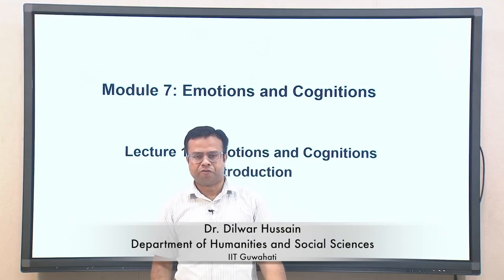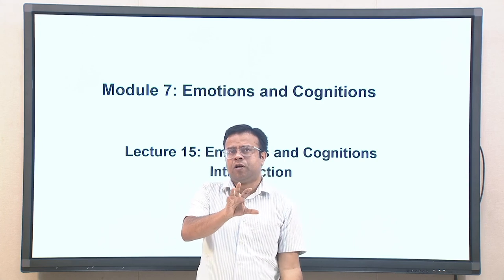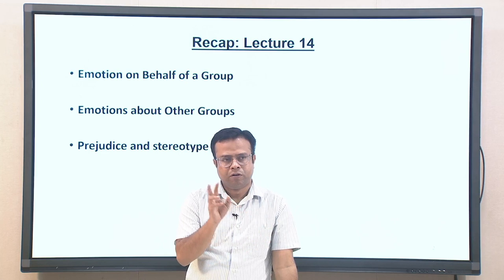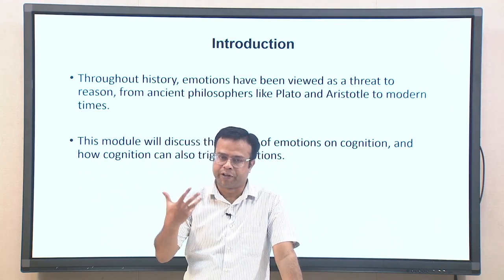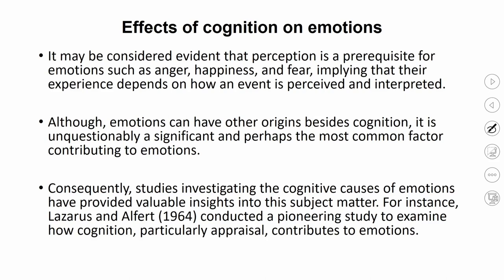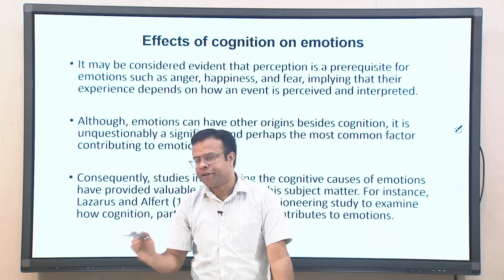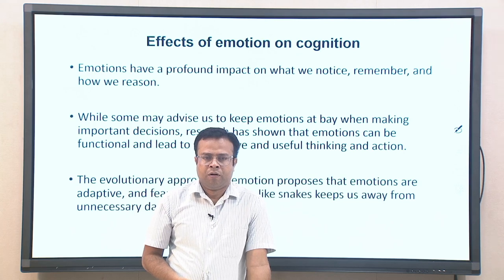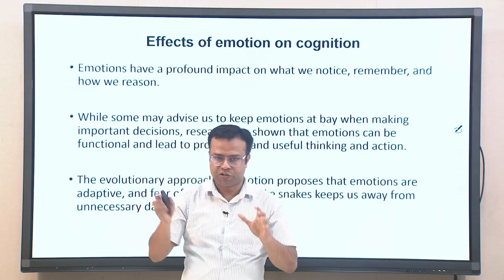Lec 15: Emotions and Cognitions: Introduction